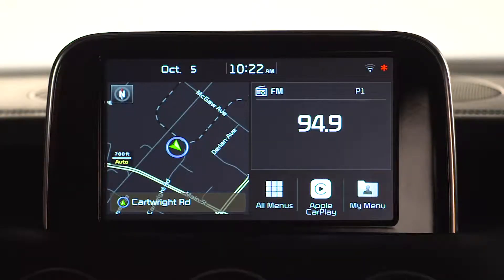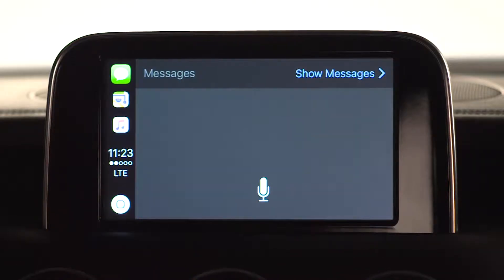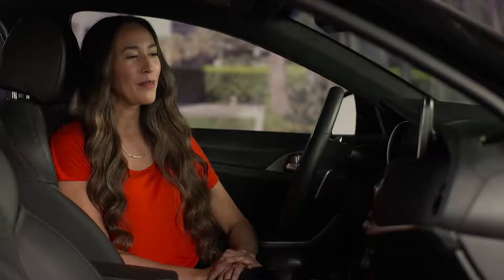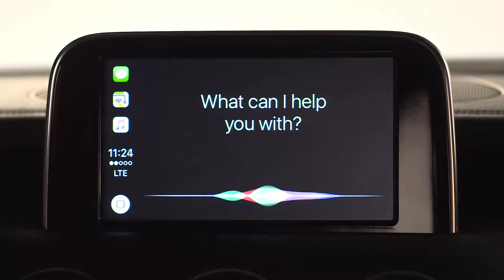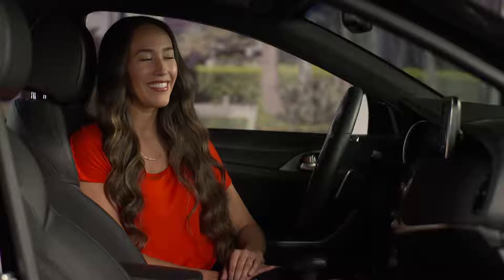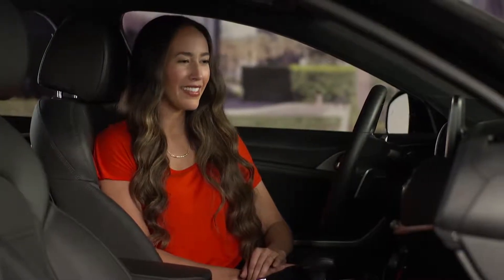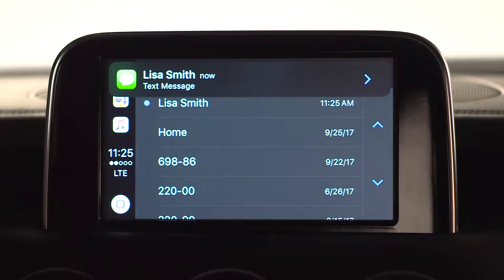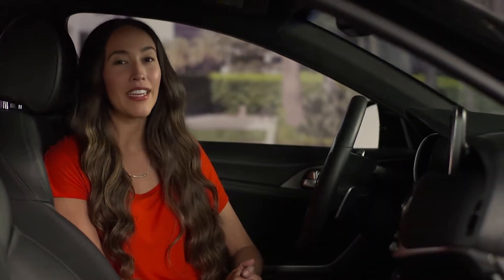Apple CarPlay: Text Messaging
Text Messaging